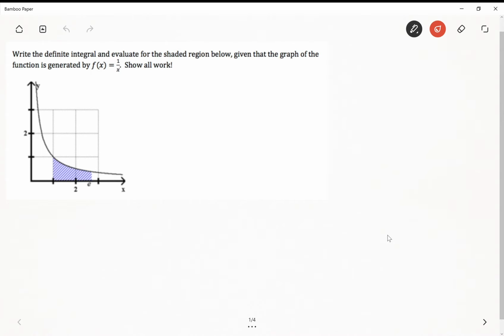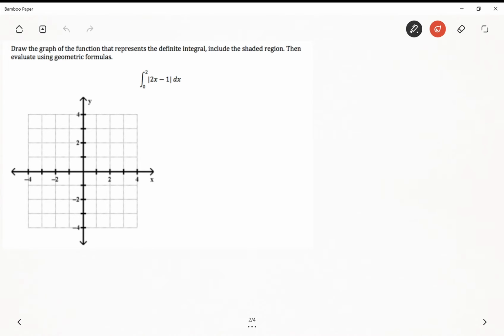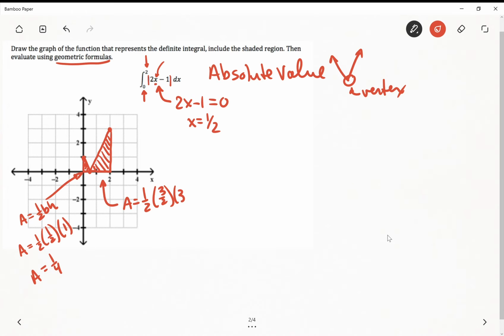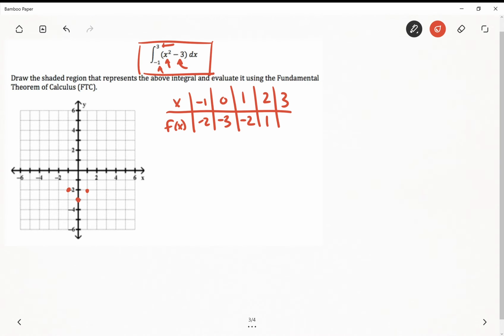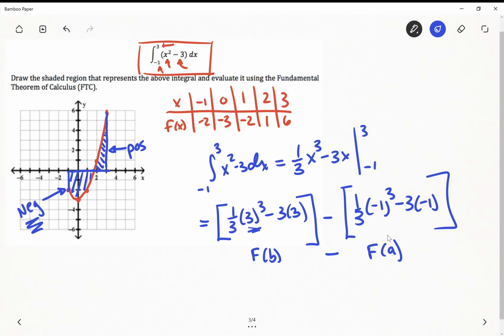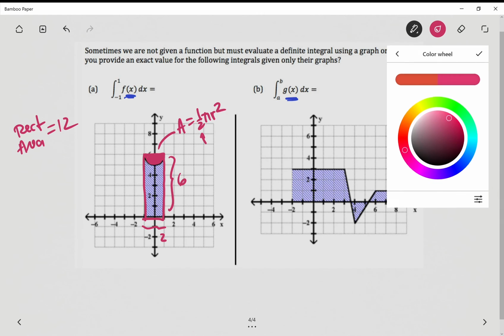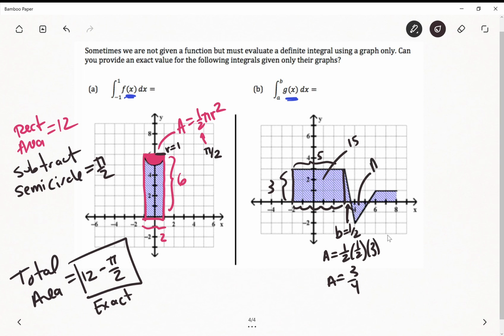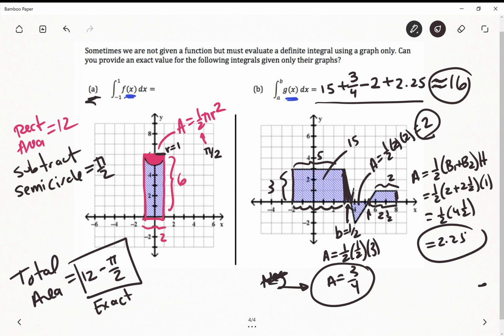Definite Integral Examples Worked Out